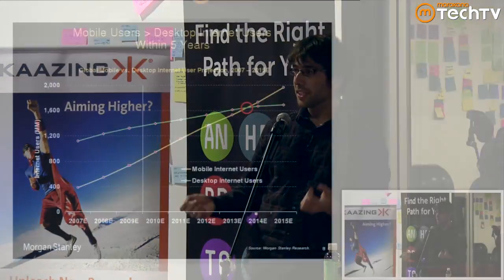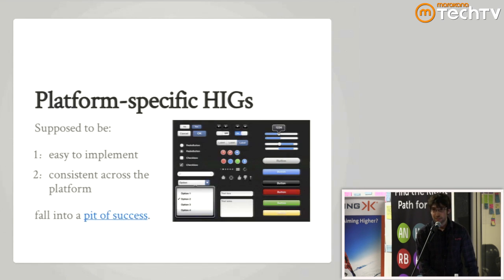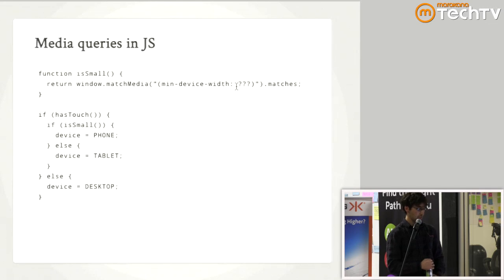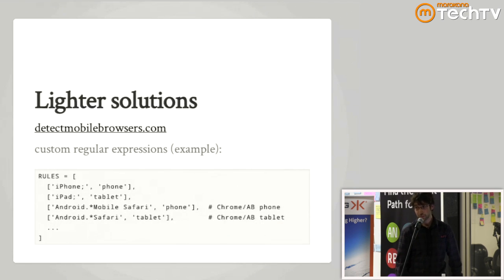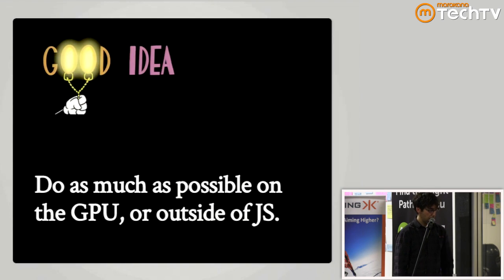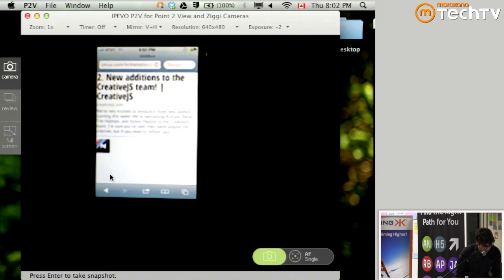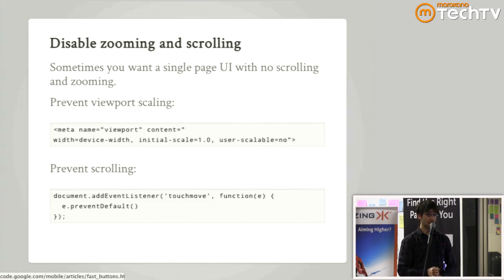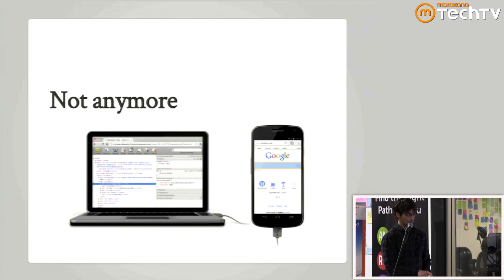Fast HTML5 Web UIs for Every Device with Boris Smus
In this talk, Boris Smus will cover his experiences writing real HTML5 apps for the cross device web. He will dive into code sharing across different form factors, layout considerations using the flexbox model, hardware accelerated positioning, scrolling, simulating :active pseudo-state, multi-touch gestures and other best practices.